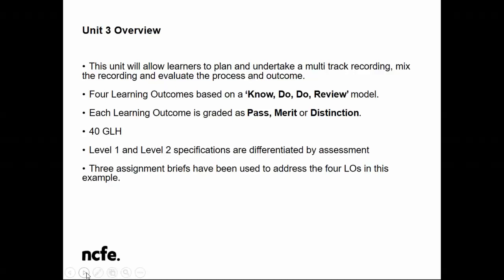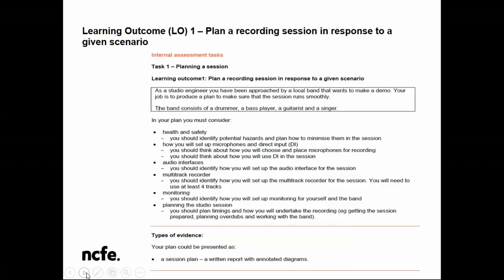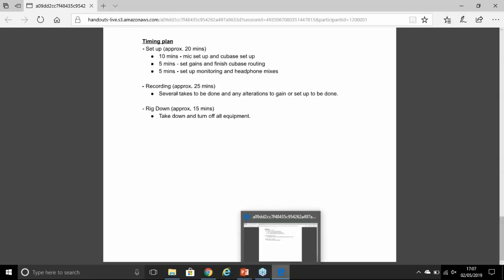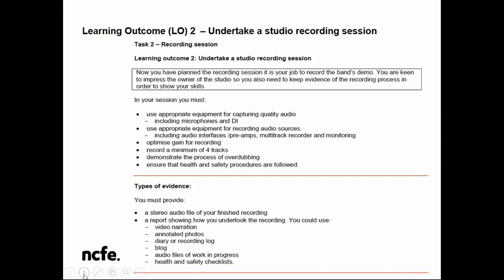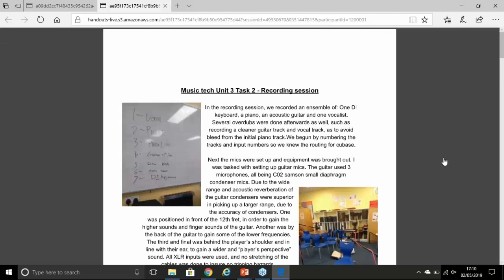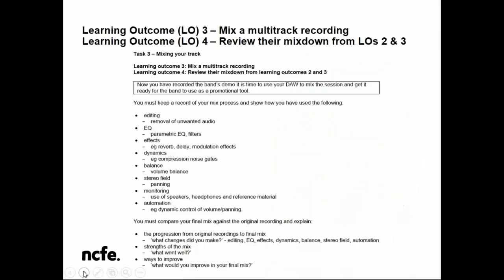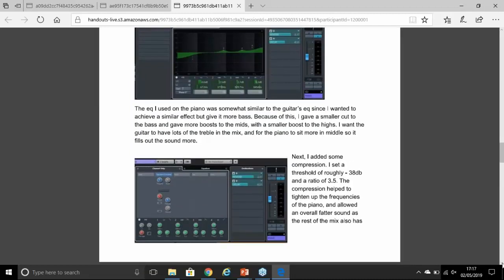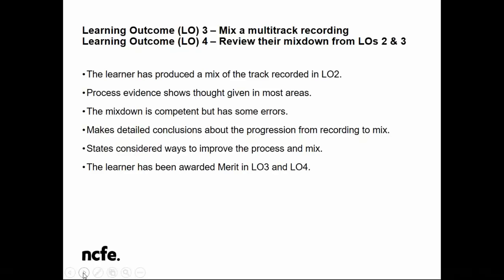LEGACY – NCFE Level 1 and Level 2 Technical Award in Music Technology Unit 3 May 2019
NCFE Level 1 and Level 2 Technical Award in Music Technology Unit 3 May 2019